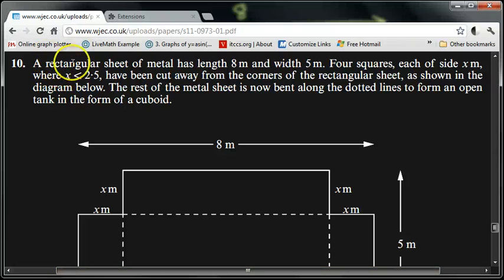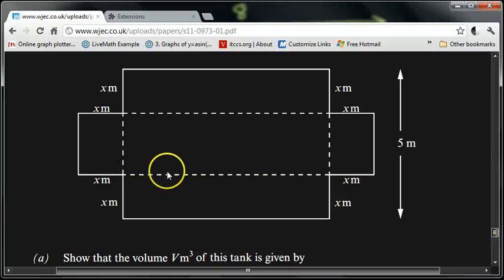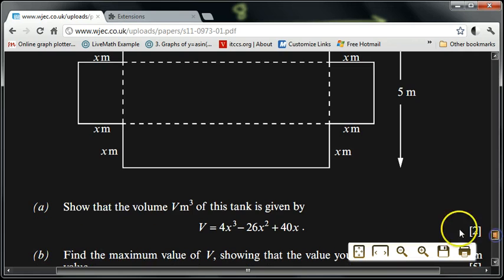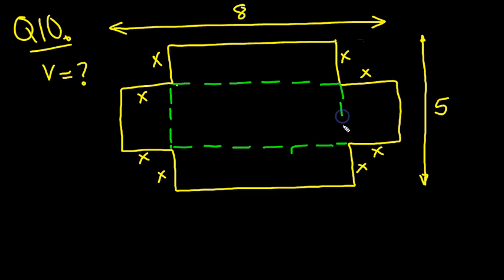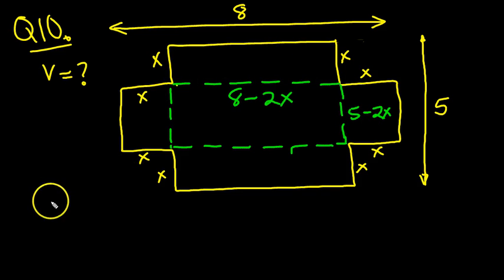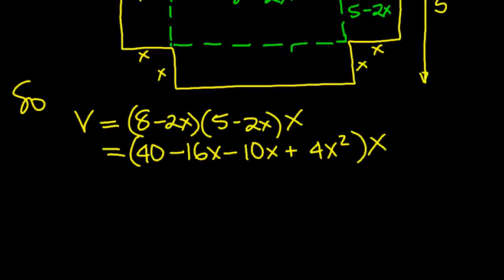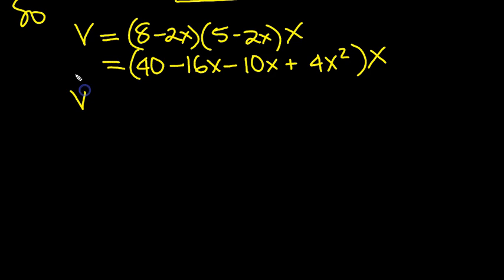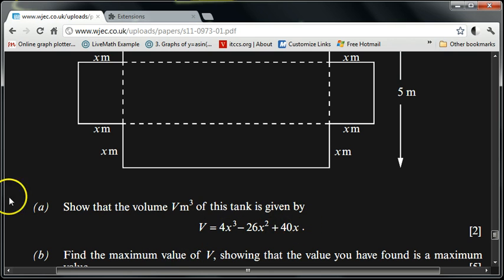Mathematics C1 May 2011 Q10a